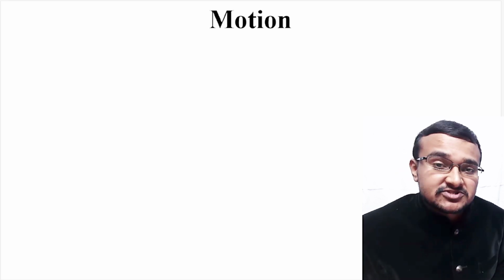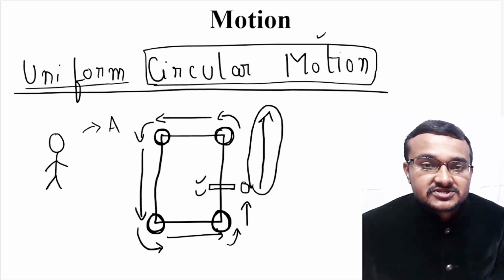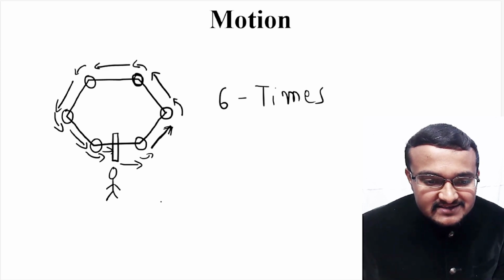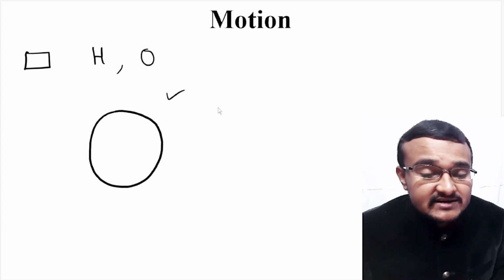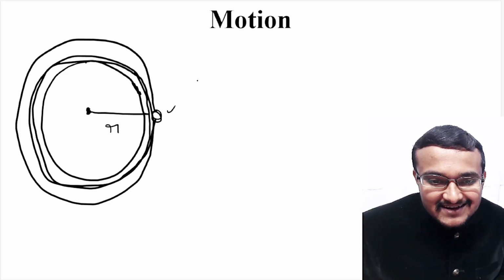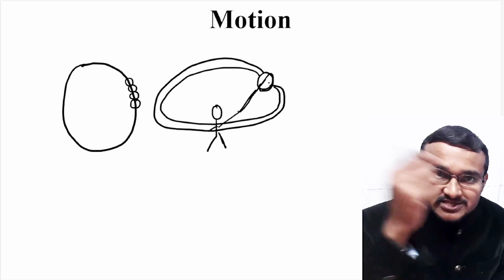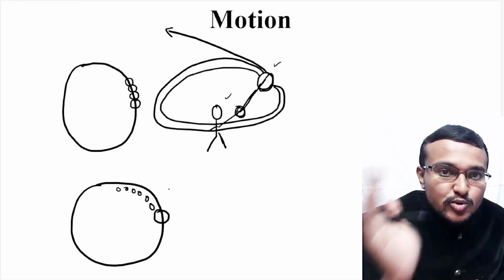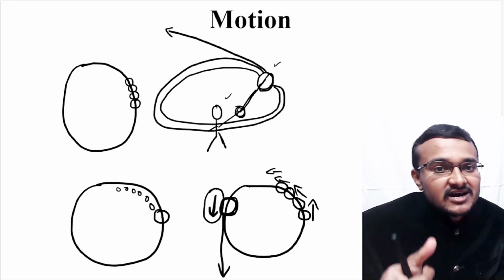Circular motion | uniform circular motion class 9 | science chapter 7 class 9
9th class science chapter 7 is based on 'Motion'. In this video you can find explanation related to 'Motion'. (This is Part 6) (Explanation is in english language).